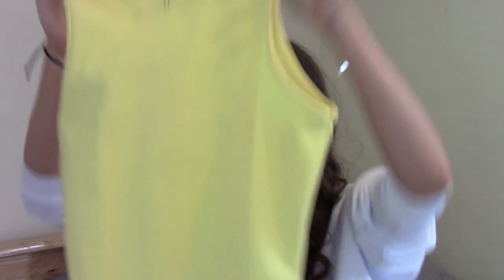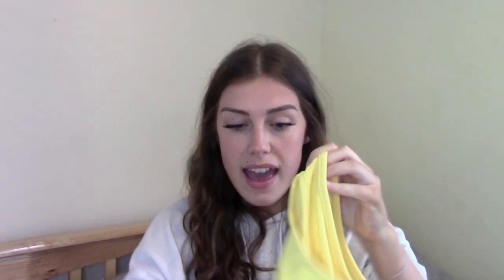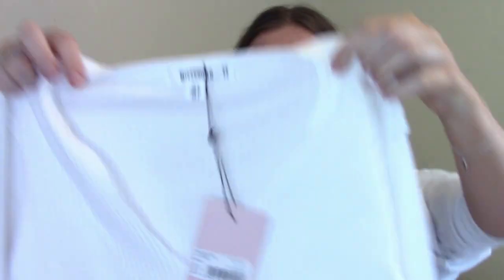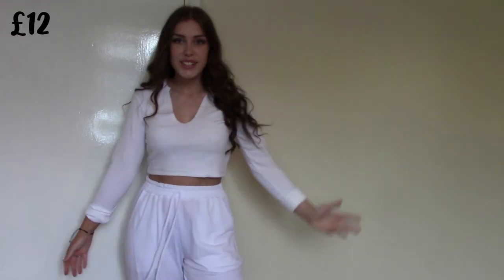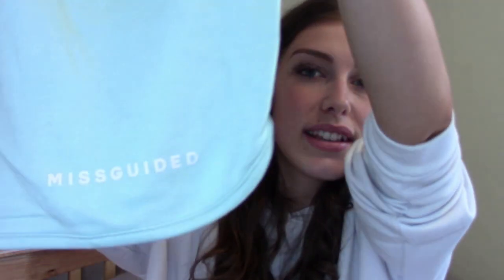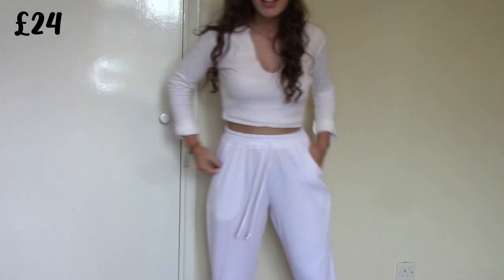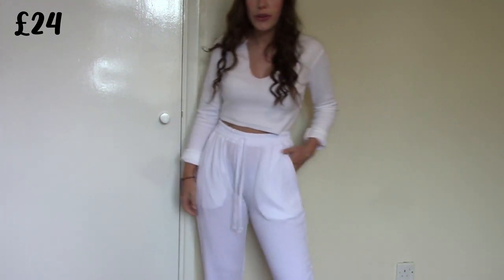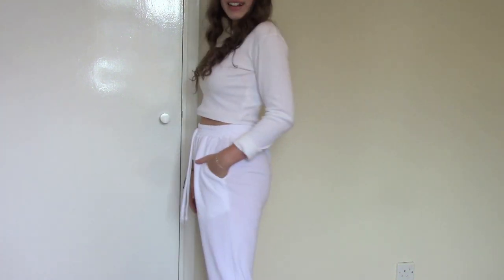MISS GUIDED TRY ON HAUL 2020! SPRING/SUMMER *NEW IN*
MISS GUIDED TRY ON HAUL 2020 *NEW IN*
hi lovlies! hope you enjoyed this haul! so many nice pieces in at the moment to make sure to get your hands on some whilst you still can!

ALL THE ITEMS WORN IN TODAYS VIDEO LINKED BELOW!

BLACK STRIPED JERSEY FRILL SLEEVE DETAIL TSHIRT DRESS IS CURRENTLY OUT OF STOCK:( SORRY!

thank you all so much for watching, means the absolute world to me! lets continue to grow our little virtual family!